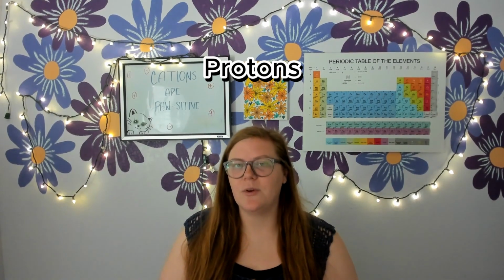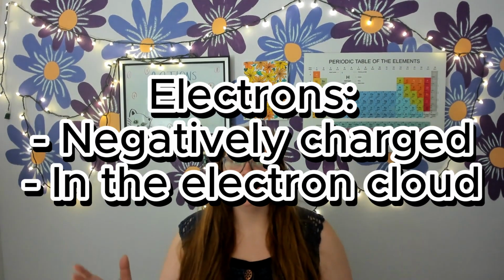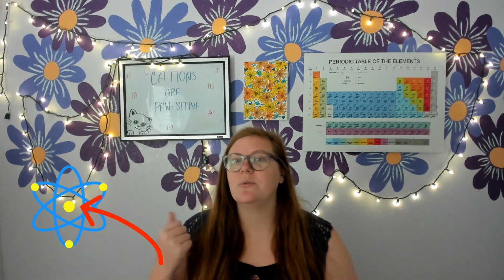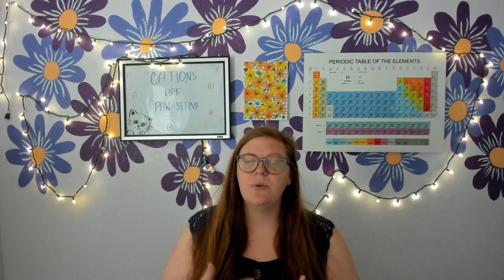Atomic Structure & Calculating Protons, Neutrons, & Electrons - MS-PS1-1 Matter and its Interactions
In this video we cover the atom and all its parts! We also look at how to calculate for protons, neutrons, and electrons. This is the introductory video to my full course found on Outschool.